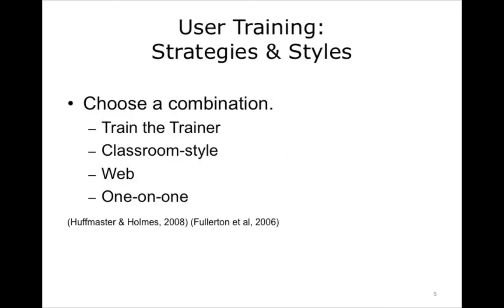HITC 1085 Installation and Maintenance of HIT Systems Lesson 11 Lecture 11